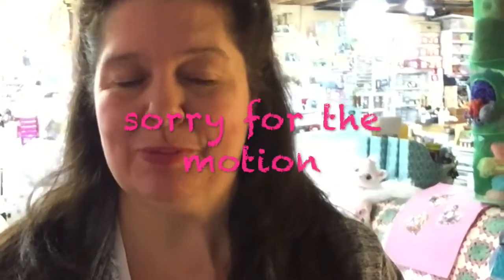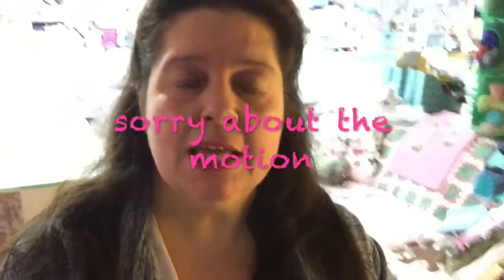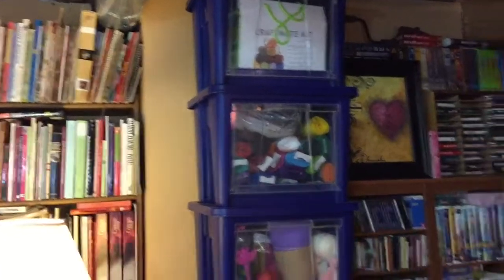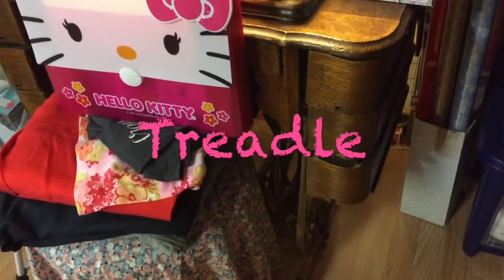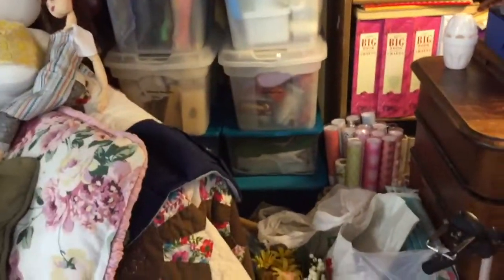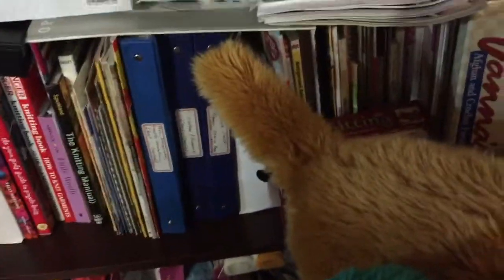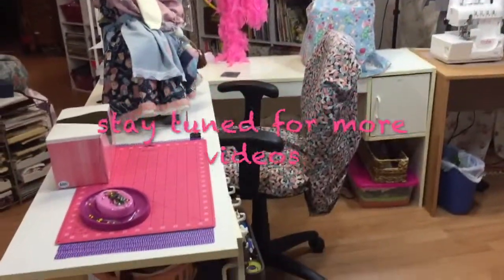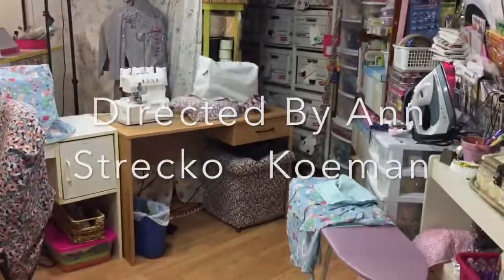Annmakes® Craft Room tour 2017 Part 1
Tour the studio and craft room I create and work in every day. Get a "Behind The Scenes" glimpse of where I make many of the How To and DIY videos that are on this channel.  Maybe my organizing and storage systems will inspire you.

View more videos of shopping hauls and see projects
of the products I purchase in these hauls to make Art, Craft, Decor, and Household items on my blog. I also Design Projects for Companies, write How To's on other sites, and do Product reviews.